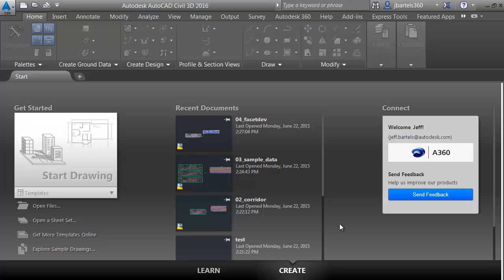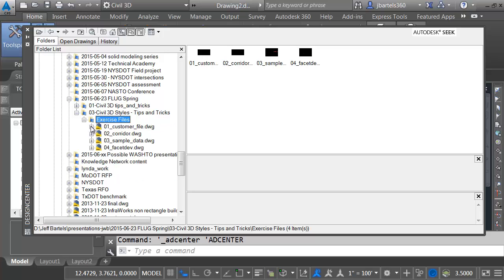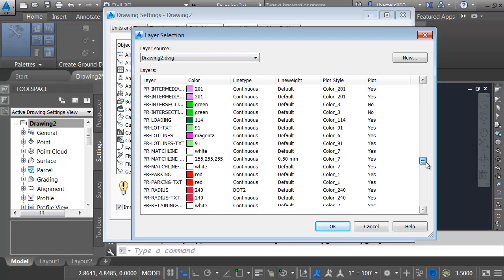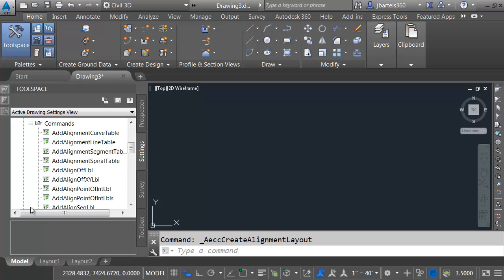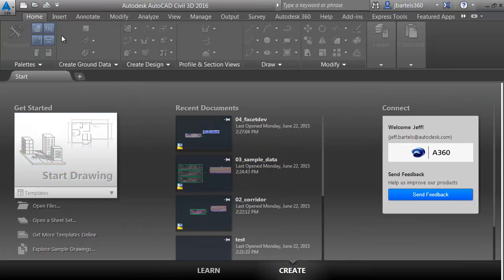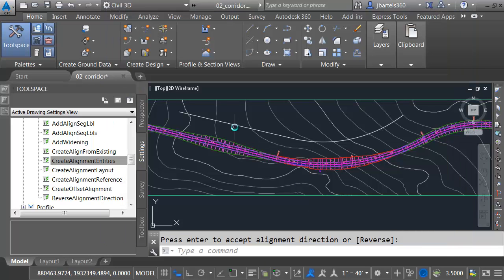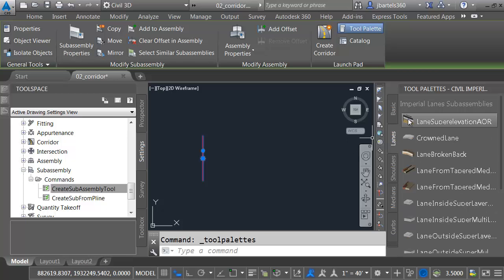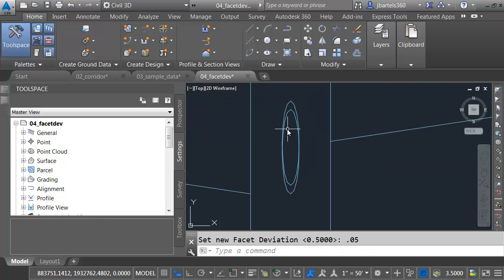Civil 3D Template Tips & Shortcuts - Pt. 1 Template Settings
In this session we'll explore several time saving tips and shortcuts related to Civil 3D template creation.  This recording represents part 1 of my FLUG 2015 "Template Tips, Tricks & Shortcuts" presentation.